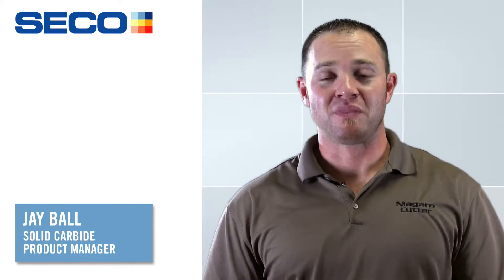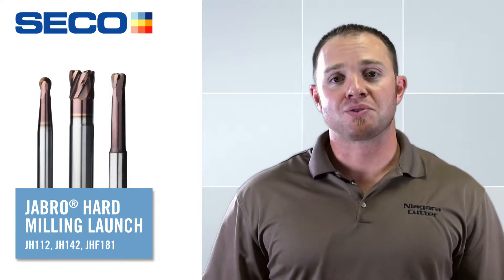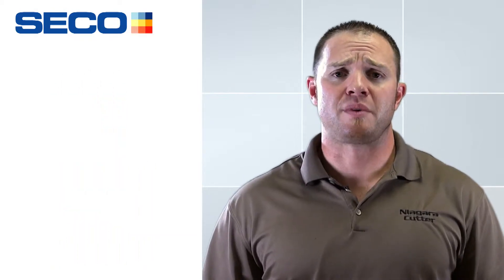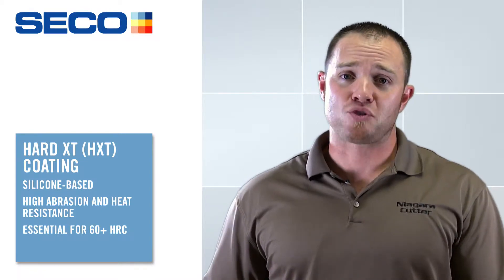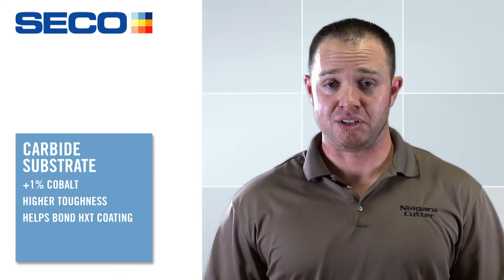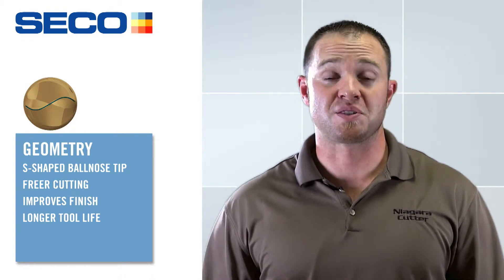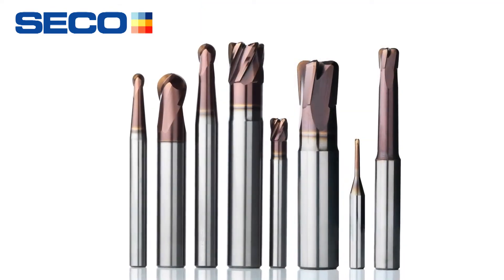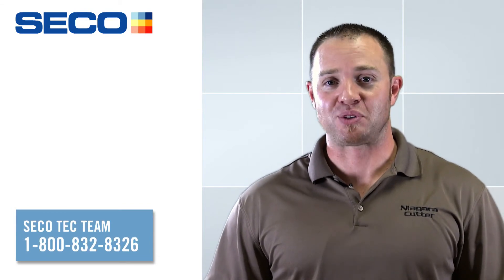Hard Milling Introduction | Seco Tools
Jay Ball introduces our JH112 and JH142 solid-carbide end mills and JHF181 high feed mill in this product introduction video.